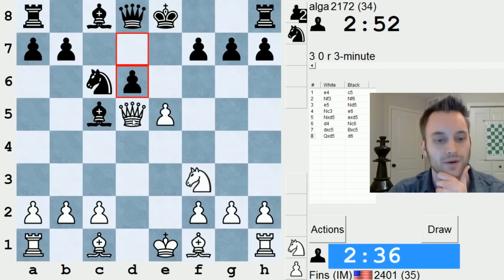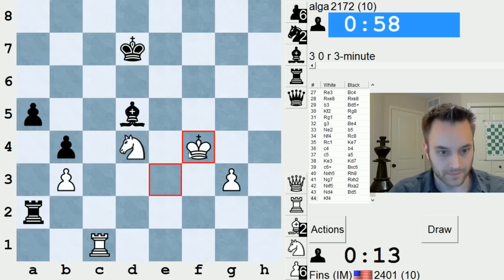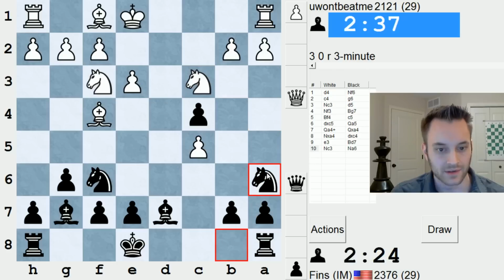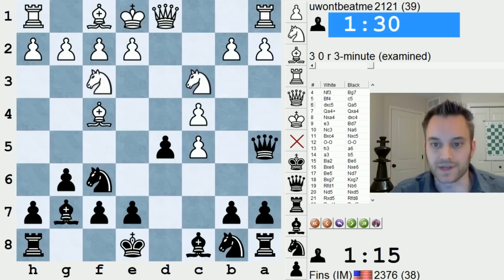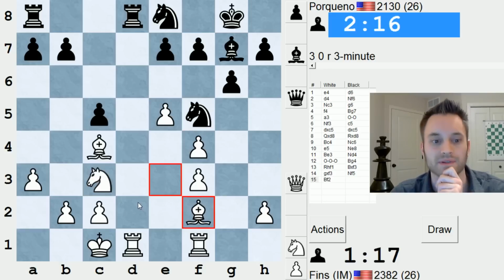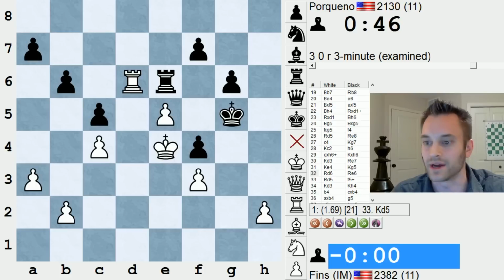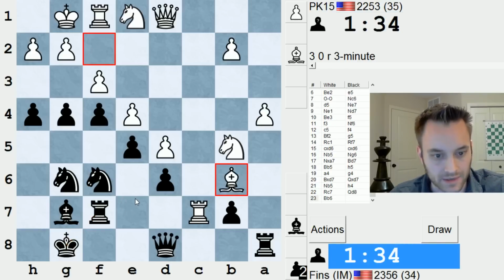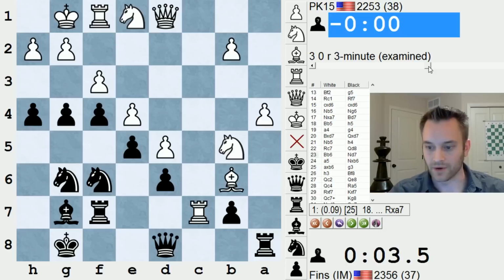Blitz Chess #471: 4 games in the ICC 3-minute pool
Trying some new openings! Opponents include alga, uwontbeatme, Porqueno, and PK15.

Final score: 2 wins, 2 losses.